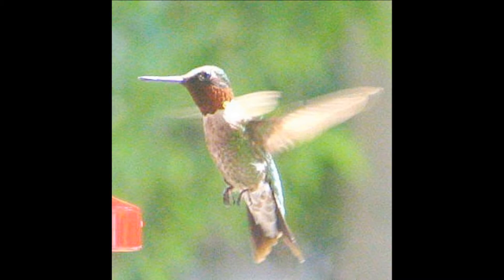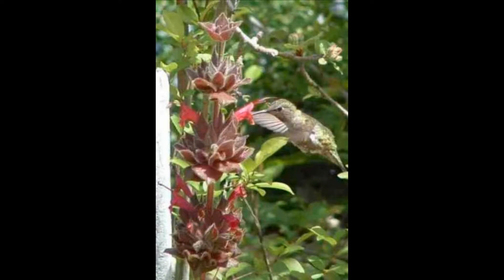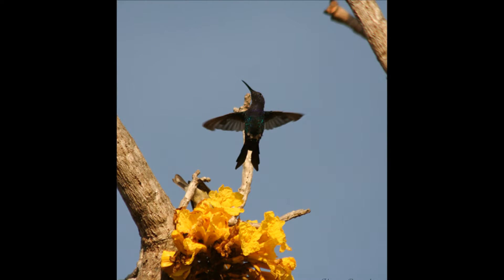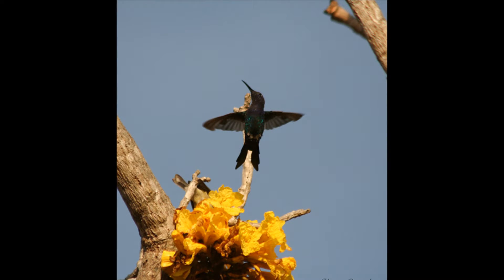Hummingbirds : How Do Hummingbirds Protect Themselves?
Hummingbirds protect themselves by flying backwards, flying away quickly or even diving at predators, but their coloring also helps them to blend into their surroundings. Explore the ways that hummingbirds survive in the wild with information from a national wildlife steward in this free video on bird life.

Bio: Barbara Ann Dewitt is a national wildlife steward and master gardener who has specialized in butterflies and birds since 1979.